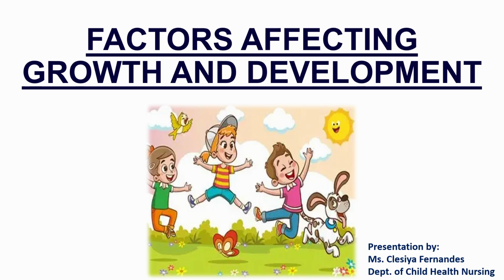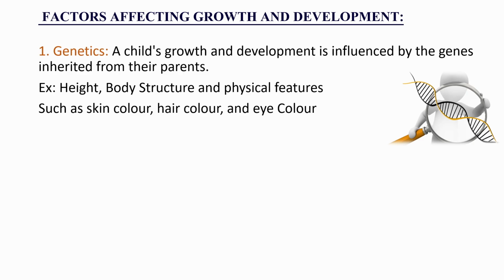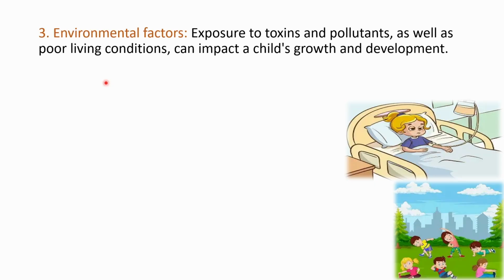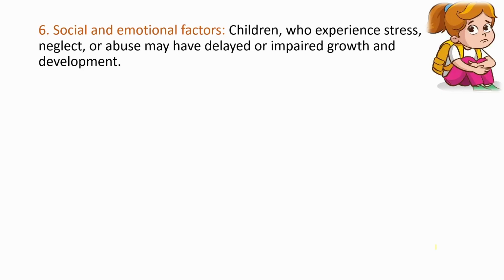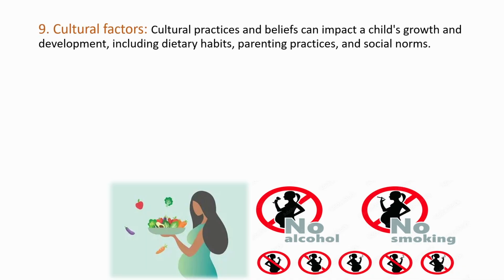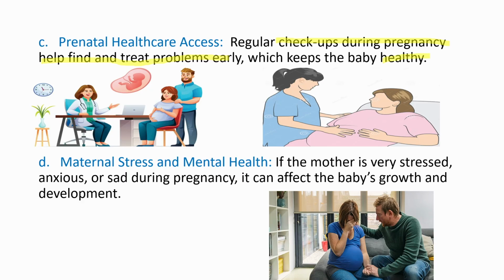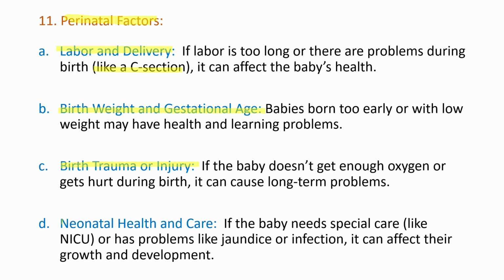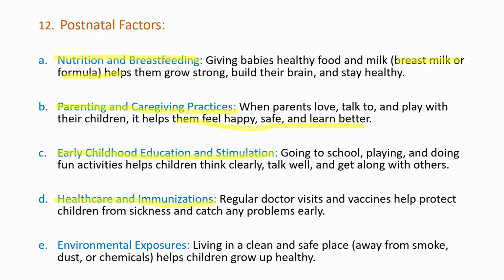FACTORS AFFECTING GROWTH AND DEVELOPMENT.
Factors Affecting Growth and Development in Children
Discover the key factors that shape a child’s growth, including genetics, nutrition, environment, health, and more. Learn how to help children grow healthy, strong, and happy.